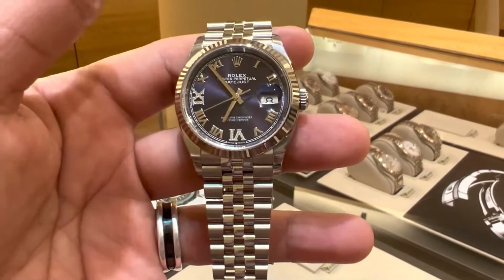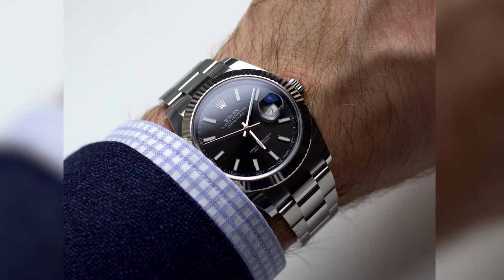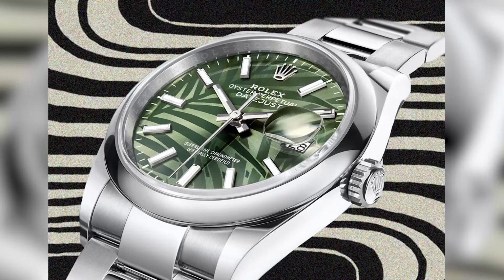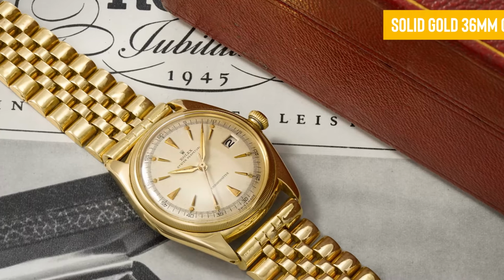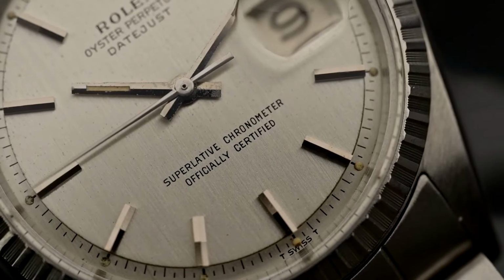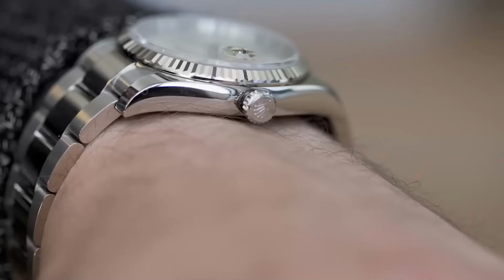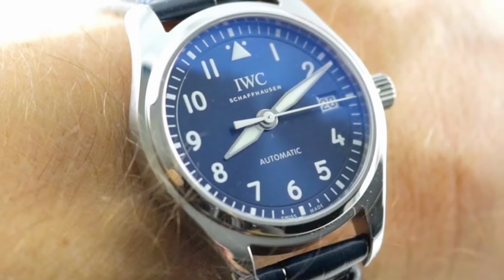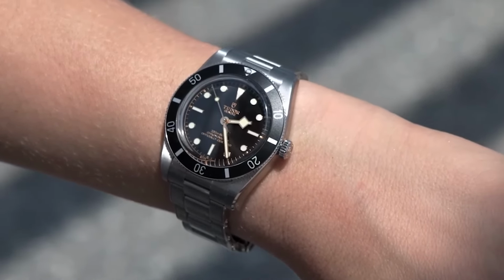Buyer's Guide to Securing a Rolex Datejust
🕒 Are you considering adding a Rolex Datejust to your collection in 2024? Tune in to "Buyer's Guide to Securing a Rolex Datejust," where we reveal the crucial aspects every prospective buyer should know. From selecting the right size and style to understanding market trends and ensuring you're making a wise investment, this video is your ultimate guide.

🎥 Join us at Opulent Oasis as we break down the specifics—from choosing between the classic 36mm and the more assertive 41mm, to deciding on the material and strap that align with your personal style. Discover why the Datejust isn’t just a watch, but a statement of elegance and accomplishment.

⌚ We'll also dive into the financial side of things, discussing how various factors like materials, market demand, and preservation of the original box and papers can influence the watch's value. Whether you're a seasoned collector or a first-time luxury watch buyer, understanding these elements is key to making an informed decision.

💡 Plus, we explore the rich history of the Datejust, from its inception in 1945 to its evolution into one of the most iconic watches in the world. Learn about the technological advancements and design tweaks that have kept it at the forefront of luxury timepieces.